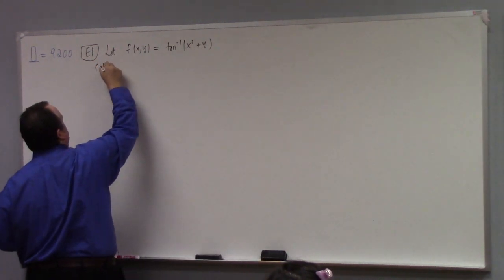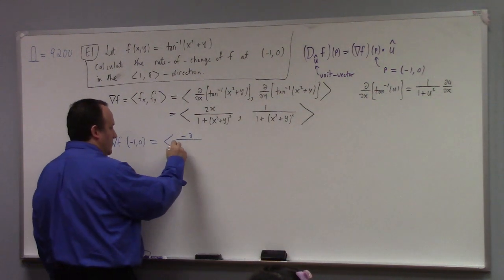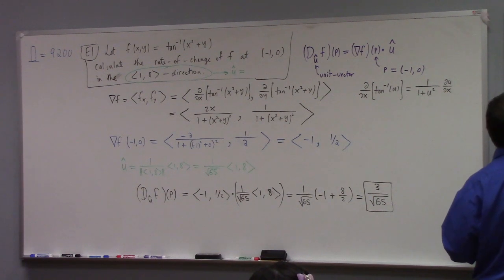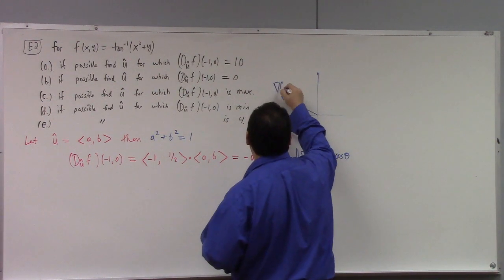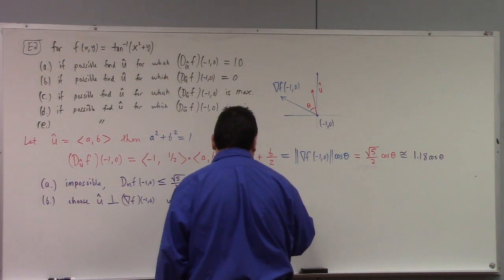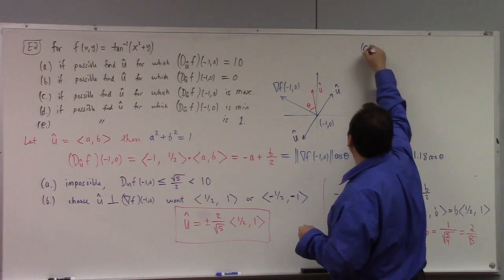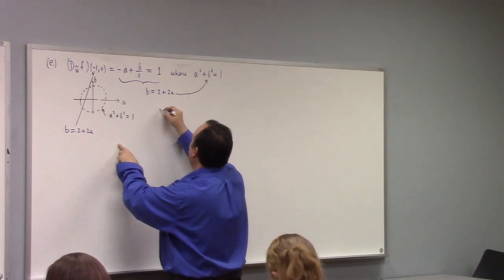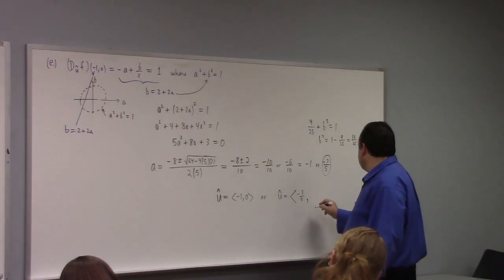Multivariate Calculus: directional derivatives, 9-18-23